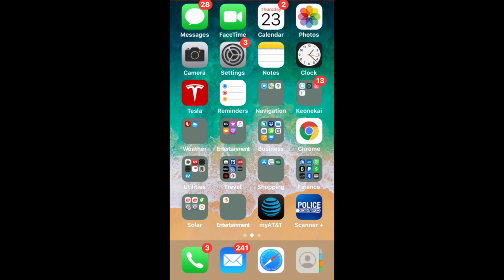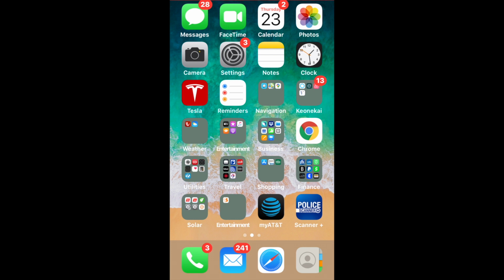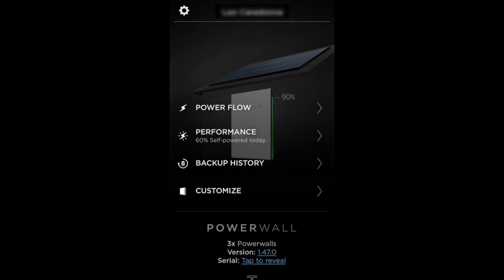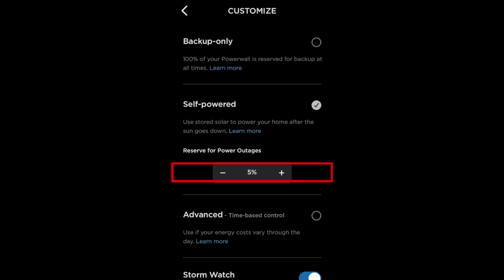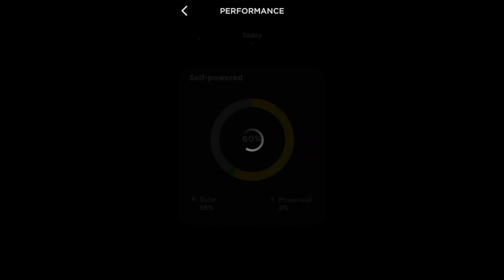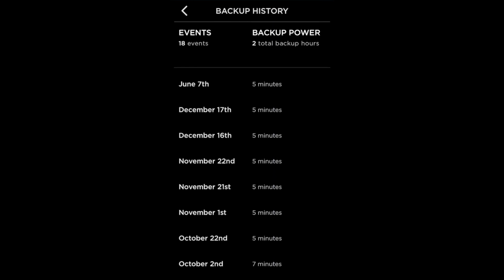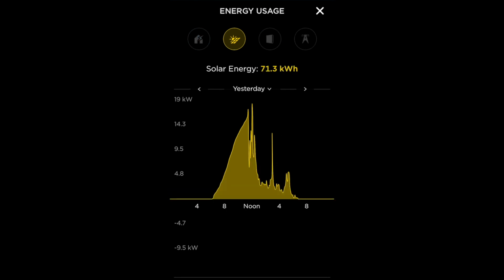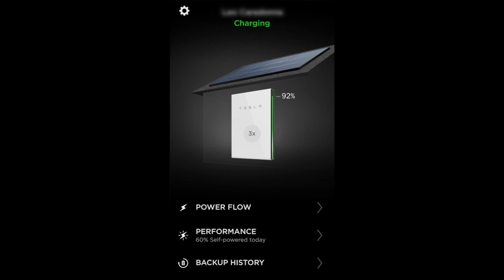Tesla Powerwall Monitoring app Configuration and Review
Tesla Powerwall Monitoring app.  Review the configuration of the reserve settings and/or storm watch mode. Then a deep dive into each information screen and the power flow screen.